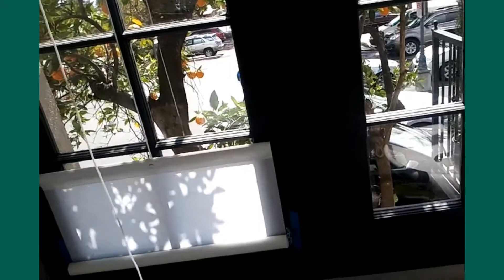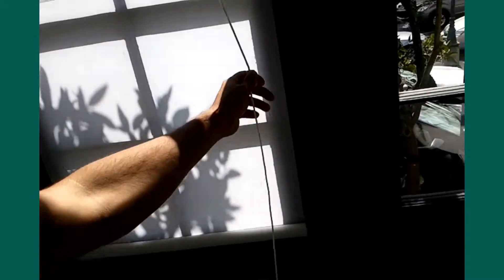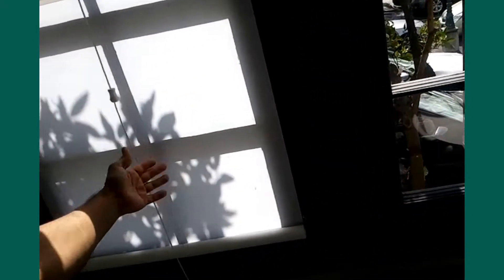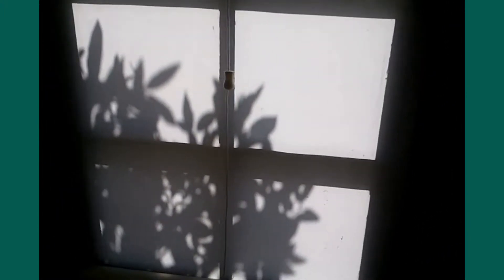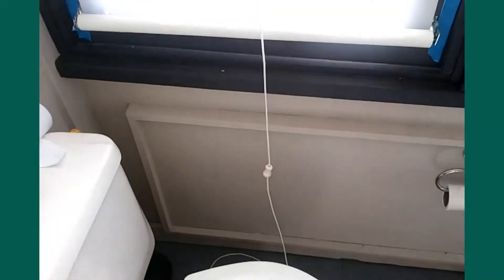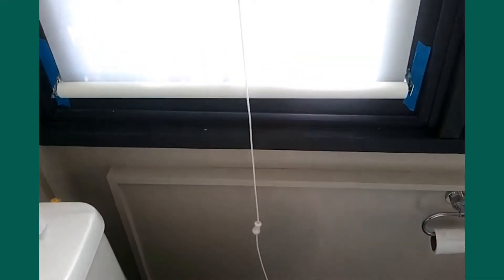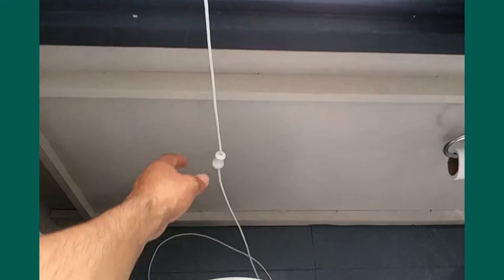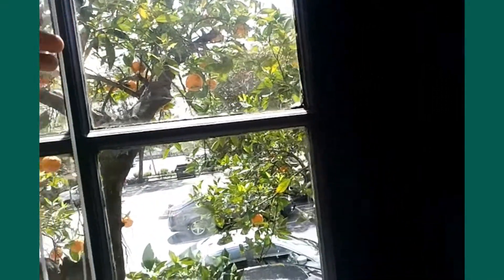P&D Window Fashions Bottom Up Roller Shades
Bottom Up Roller Shades are perfect for windows that are usually left closed because of privacy loss from below. Rather than to miss out on quality natural daylight, this shade style solves that privacy concern by providing privacy from the bottom first, instead of from the top first as traditional window treatments do.